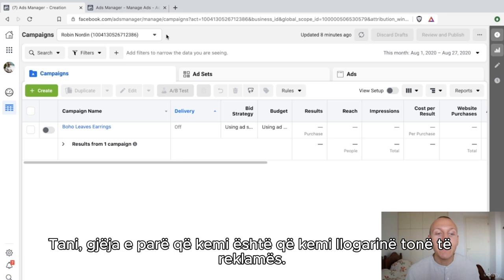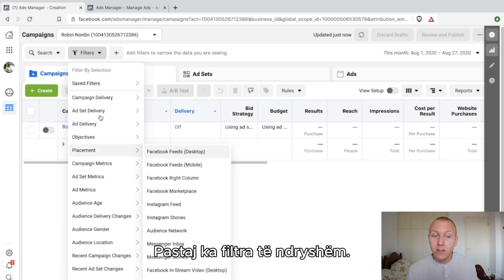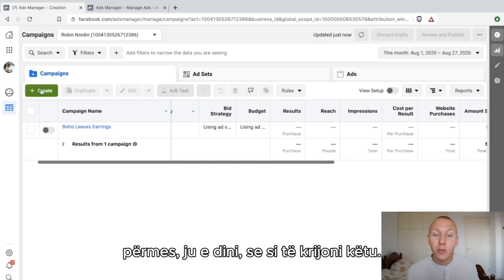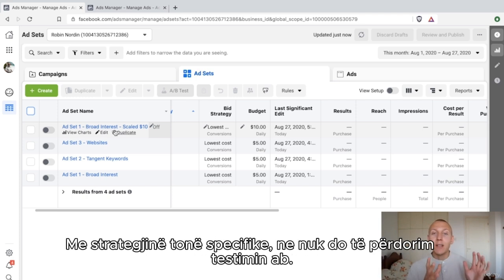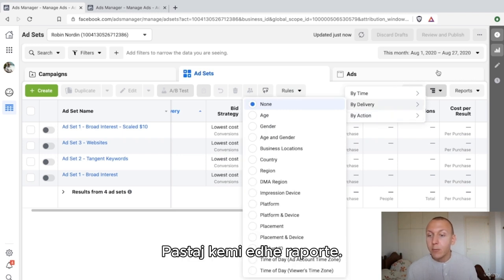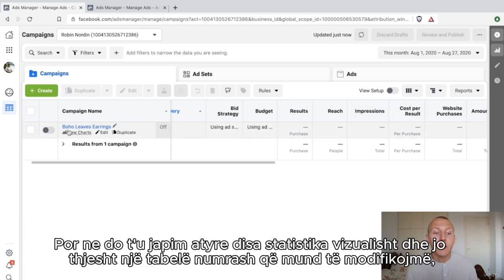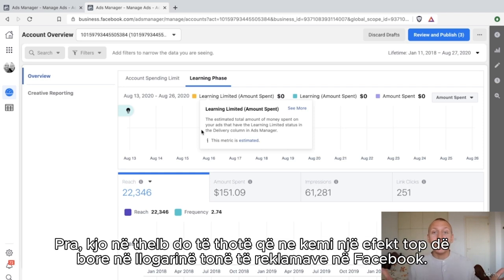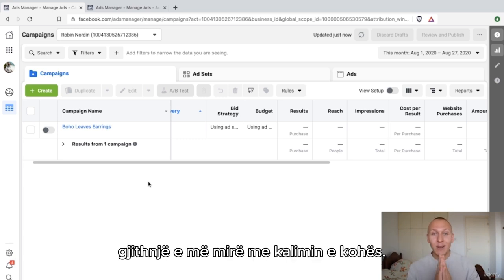57 Ads Manager English AL